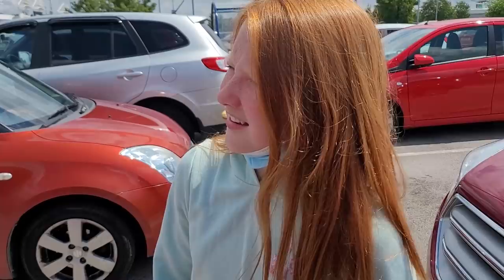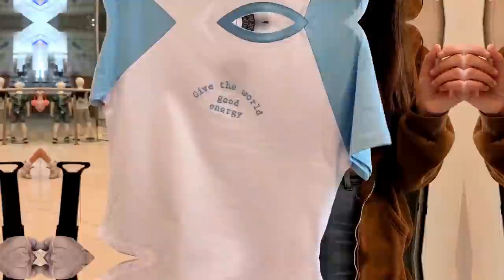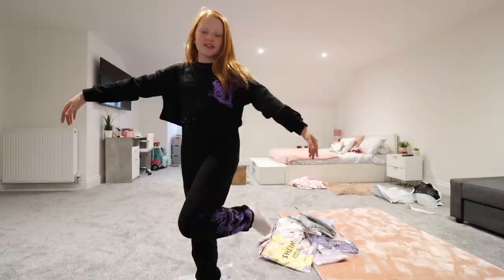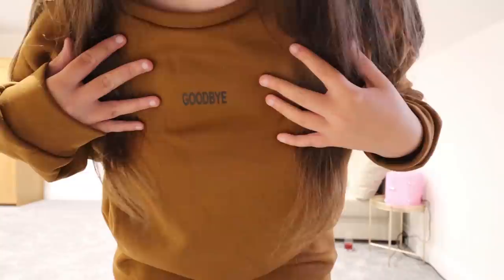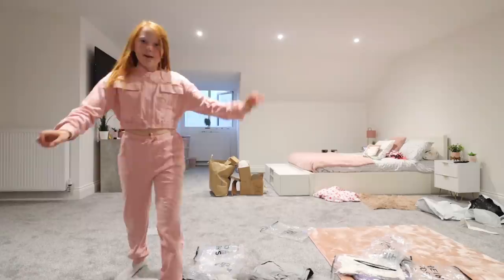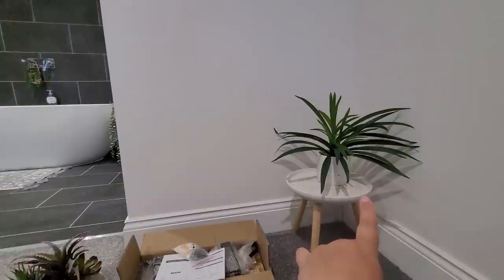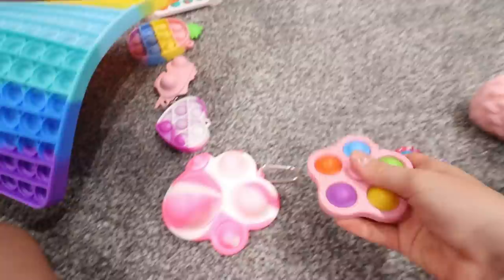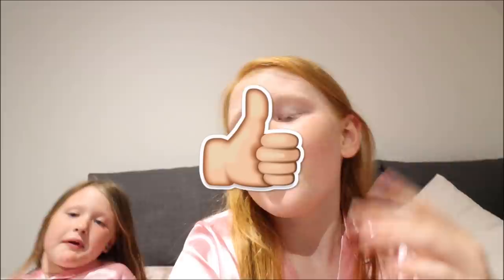GIRLS DAY SHOPPING WITH ESMÉS BIRTHDAY MONEY!! & HAUL!!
Today Sarah, Isabelle and Esmé went on a shopping day with Esmé's birthday money!! Plus a huge HAUL of what they got!!